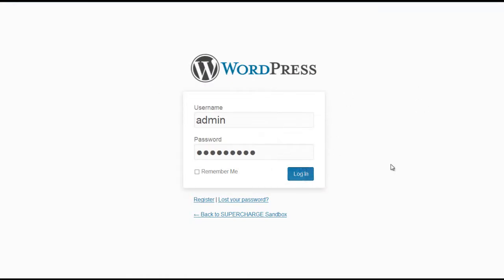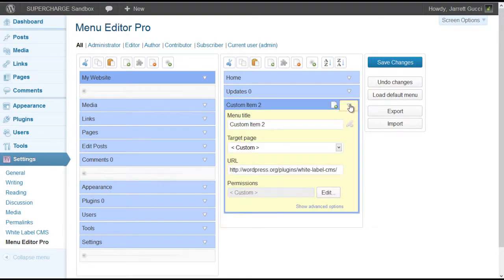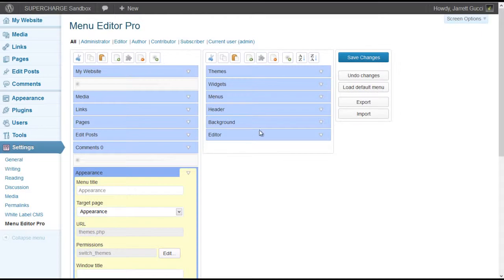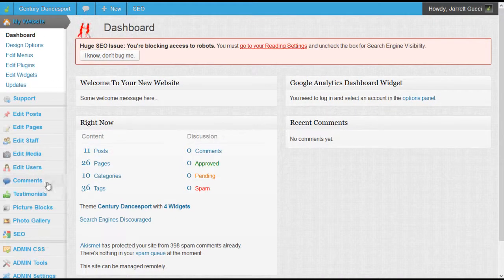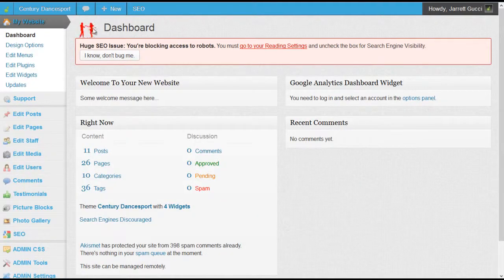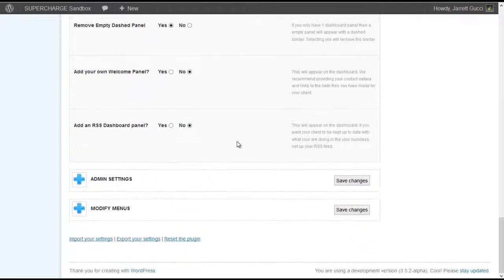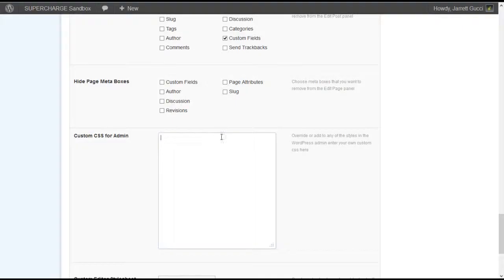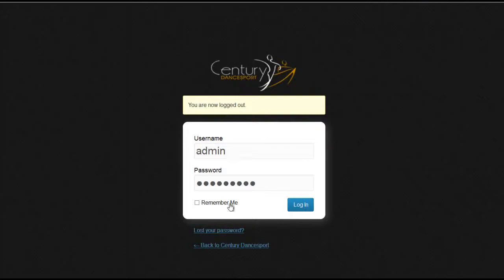Customize WordPress Admin Area - WP Wednesday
- WordPress Wednesday. Learn how to customize your admin area of Wordpress using Admin Menu Editor and White Label CMS.